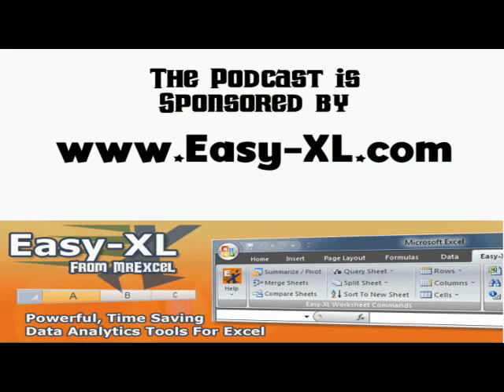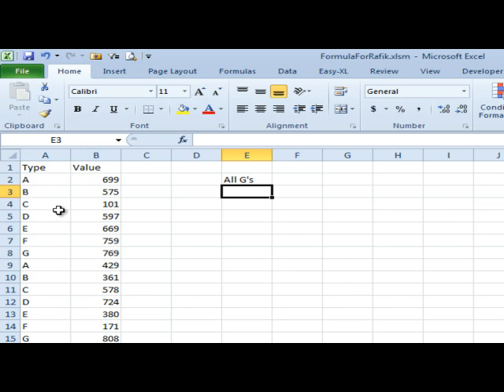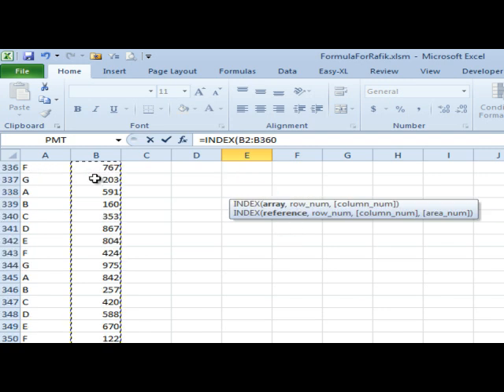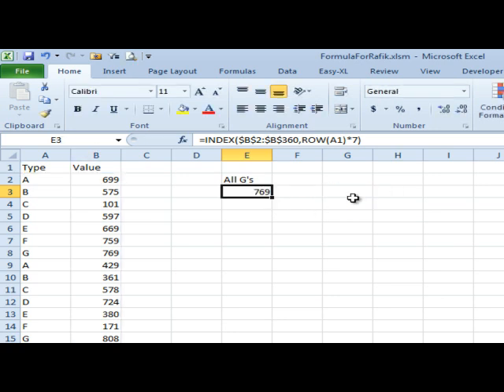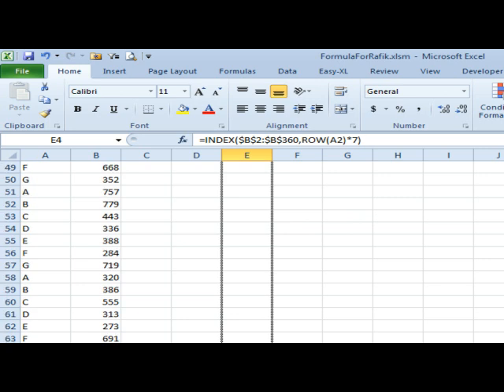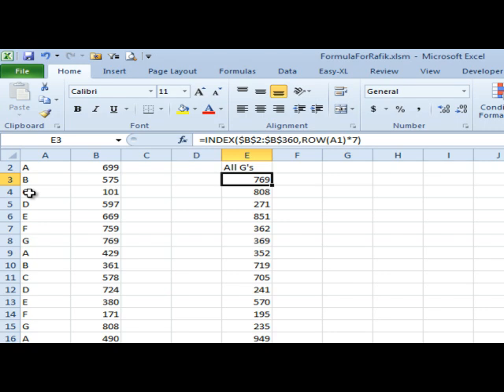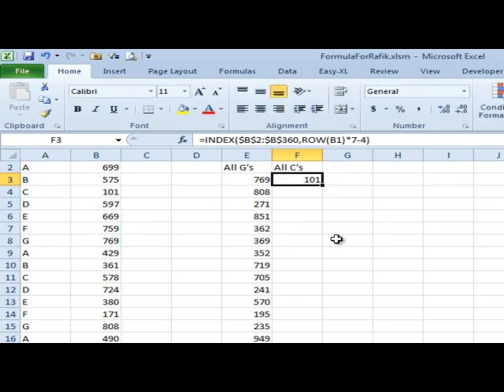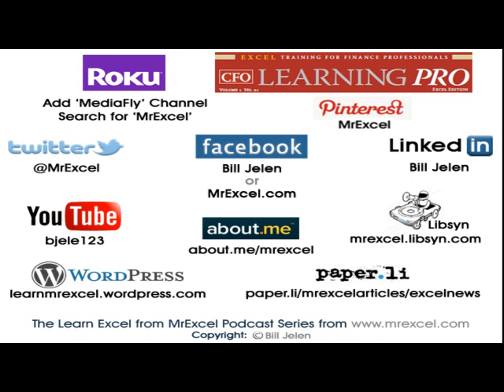Excel - Formula To Retrieve Every 7th Row in Excel - Episode 1564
Microsoft Excel Tutorial: Return every 7th item from the list in Excel.

Welcome to another episode of the MrExcel podcast. In this episode, we will be discussing a question sent in by Rafiq about returning every seventh item in a list. This may seem like a strange request, but it can be useful in situations where you have repeating information and need to extract specific items.

To solve this problem, we will be using the =INDEX function. First, we will select the list of values we want to return from and lock it in using the F4 key. Then, we will use the formula =ROW(A1)*7 to return the seventh item, and as we copy it down, the formula will automatically adjust to return the 14th, 21st, and so on. This is because the ROW function is the geekiest way to write the number 1, and as we copy it down, it will change to the ROW of the next cell, giving us the desired result.

However, what if we need to return all of the items with a specific letter, such as all of the Cs? In this case, we can use a simple trick by subtracting 4 from the formula we used earlier. This will give us the desired result of returning all of the Cs in the list. Of course, there may be a more mathematical way to achieve this, but sometimes the simplest solution is the best one.

I want to thank Rafiq for sending in this question and for being a part of the MrExcel community. If you have any questions or suggestions for future episodes, please leave them in the comments below.

Table of Contents:
(00:00) Every seventh item in Excel
(00:22) Using INDEX function and ROW function
(00:37) Returning specific values
(01:02) Explanation of ROW function
(01:19) Adjusting formula for different number of items
(01:30) Trial and error method
(01:40) Alternative method for returning specific values
(01:50) Explanation of alternative method
(02:07) Clicking Like really helps the algorithm

This video answers these common search terms:
select every 7th row in excel
excel formula to retrieve every 7th row
get data from every 7th row in excel
skipping rows and selecting every 7th in excel
selecting rows at regular intervals in excel
retrieving data at a specified interval in excel
excel formula to extract every nth row
selecting data with a step of 7 in excel
skip rows and return every 7th in excel
extracting data every 7 rows in excel

Today the question is: "My Data is a series of Values and I need to know how to return every 'seventh' Value in the list" Using =INDEX, following along as Bill shows us how to achieve the list of sevenths and then how that same Formula may be altered on the fly to achieve other results as well. Episode #1564 and 'MrExcel' lead the way.